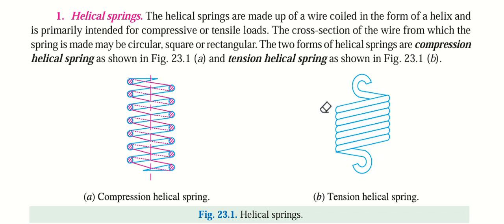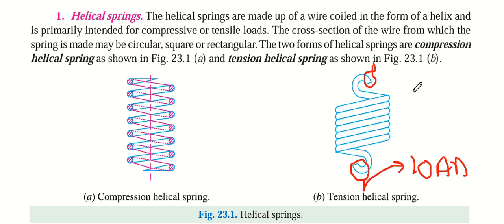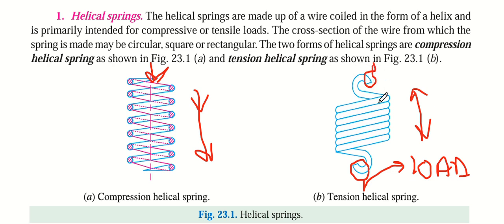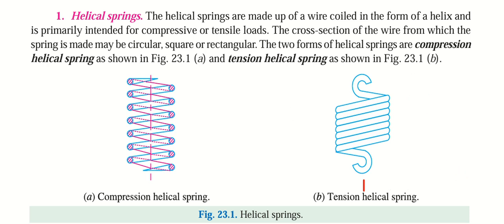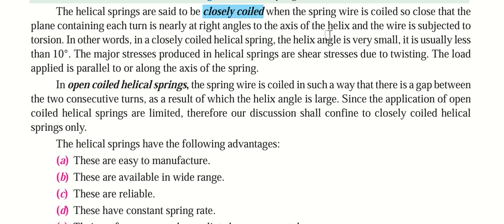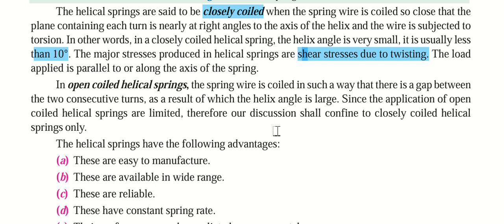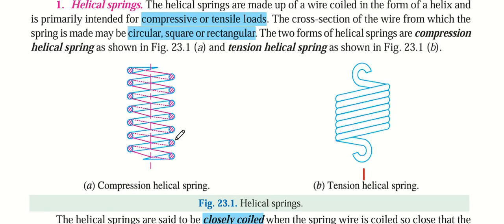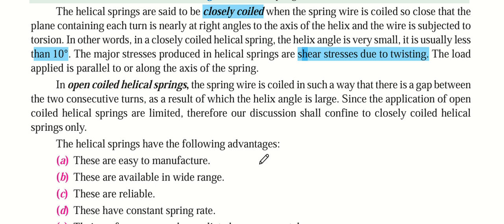DIFFERENT TYPES OF SPRING || DYNAMICS OF MACHINERY || DOM S6 MECHANICAL || KTU 2019 ( PART 1 )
"We are a team of passionate undergraduates dedicated to providing clear and concise explanations for core subjects. Our goal is to enhance subject knowledge for students preparing for various competitive exams, helping them excel and tackle challenges with confidence."